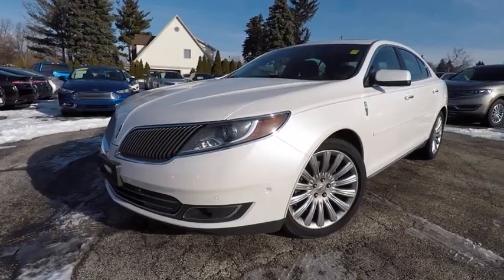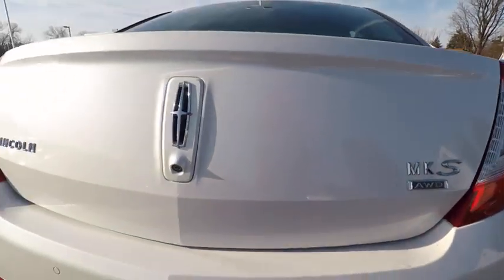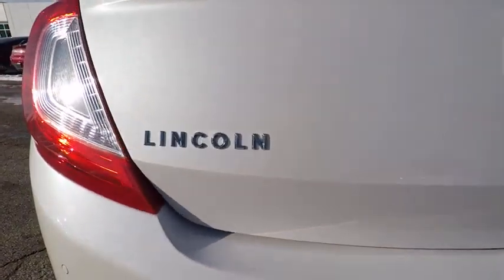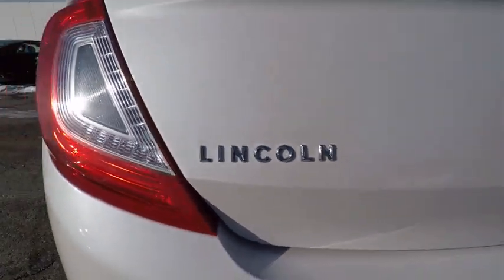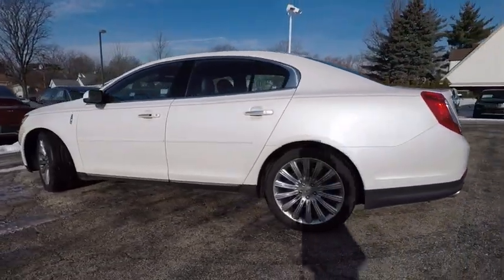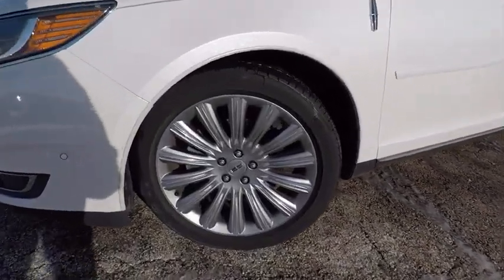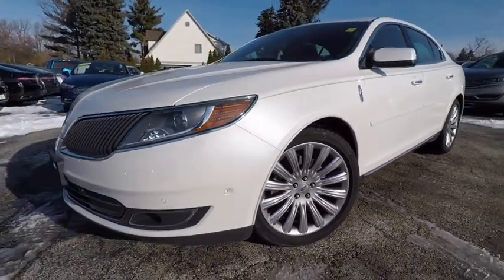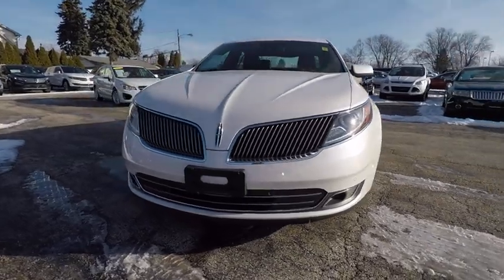2014 Lincoln MKS Westmont IL 18-094A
2014 Lincoln MKS

Ogden Lincoln of Westmont
100 Ogden Ave

*LOADED AWD!! THX AUDIO!! POWER REAR SUNSHADE!! HEATED STEERING WHEEL!! HEATED AND A/C FRONT SEATS!! MEMORY DRIVERS SEAT AND PEDALS!! SIDE AIR BAGS!! PANO MOON ROOF!! REMOTE START!! NAVIGATION!! BLIND SPOT INDICATOR!! AUTO PARK!! FRONT AND REAR SENSING AND CAMERA!! PREMIUM SOUND!!*